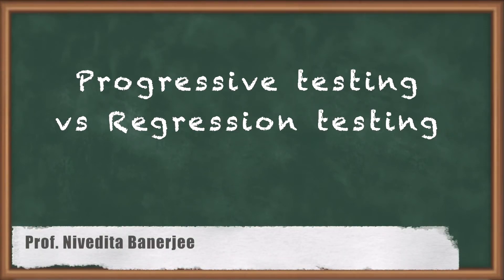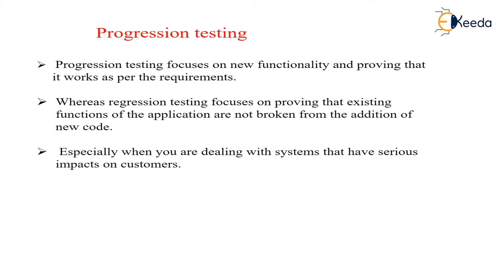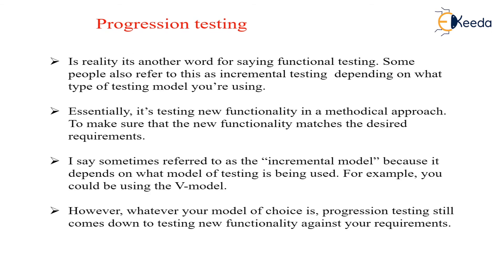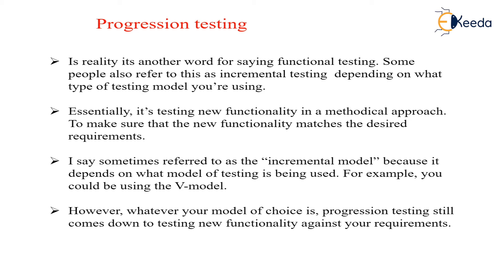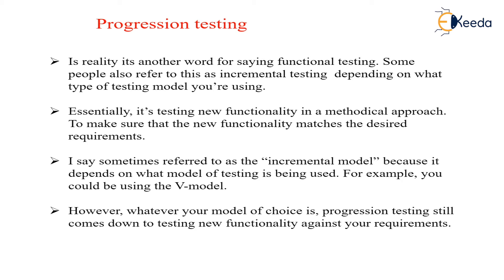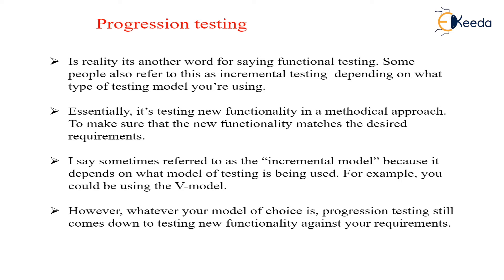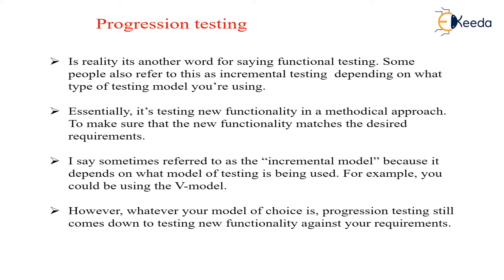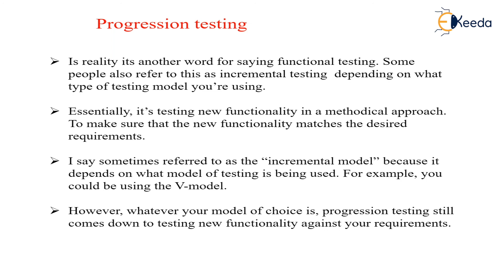Progressive testing vs Regression testing - Software Testing and Quality Assurance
Video Name -  Progressive testing vs Regression testing

Chapter - Testing Techniques

Happy Learning